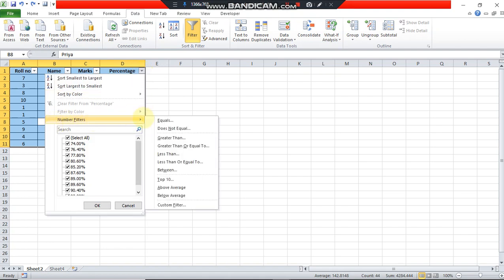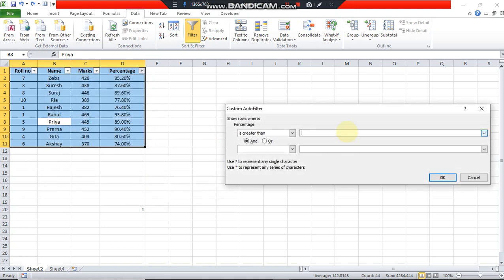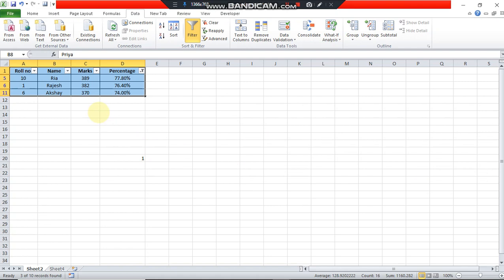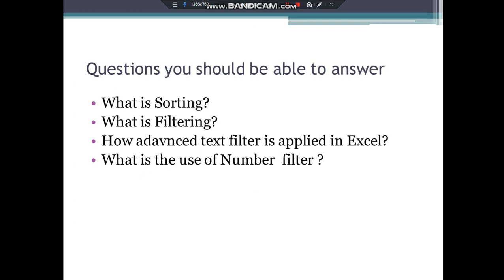Class 7 Computer Topic Advanced Features of Excel Part 2 by Mr Rashid Khan CBSE board NCERT based